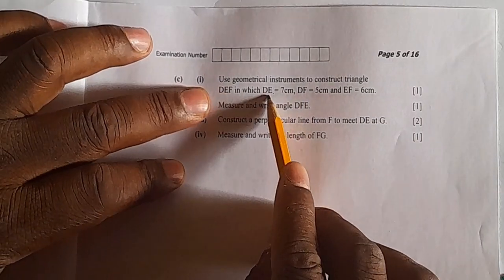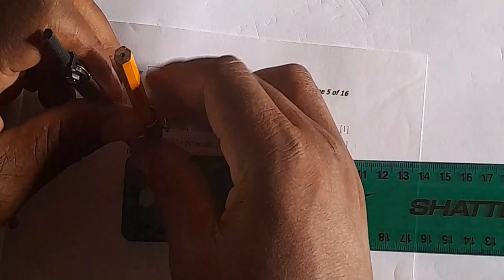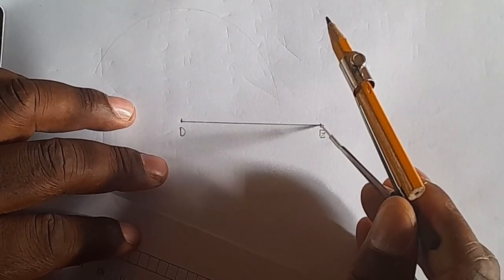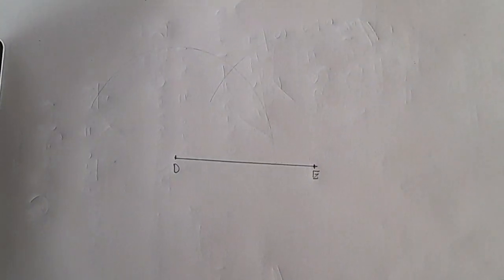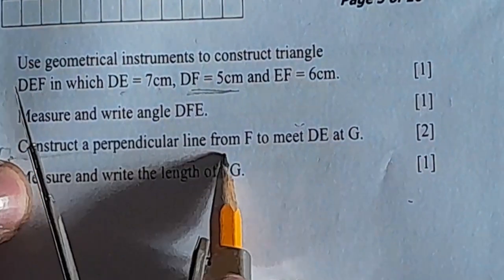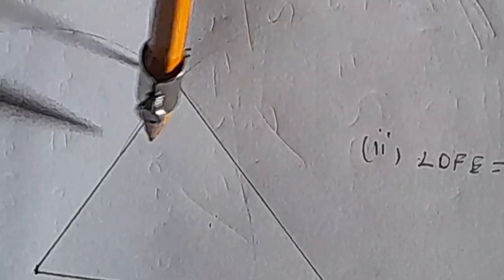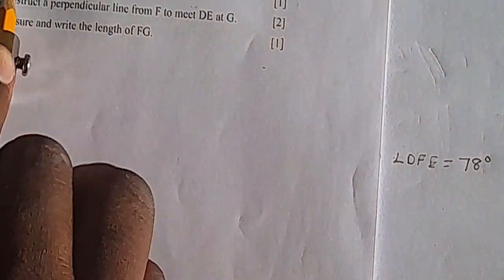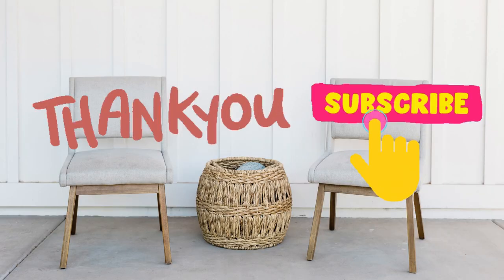Elevate your skills and ace the 2023 ECZ Grade 9 Math Paper 2 internal exam!Eczexams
Learn the top secrets to mastering Grade 9 Math Construction with expert guidance. Elevate your skills and ace the 2023 ECZ Grade 9 Math Paper 2 internal exam!. From mastering angle bisectors to constructing perpendicular lines, this video provides step-by-step solutions and invaluable tips to tackle construction problems effectively. Boost your confidence and performance with targeted strategies designed to optimize your exam preparation. Don't miss out on this essential resource for Math success!